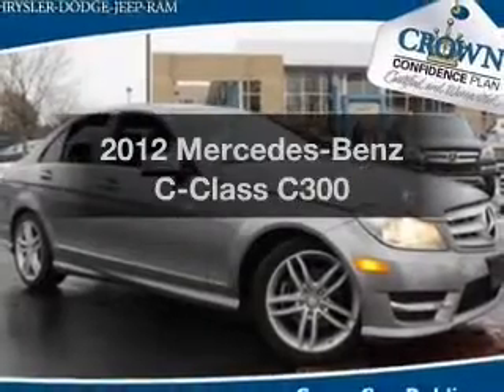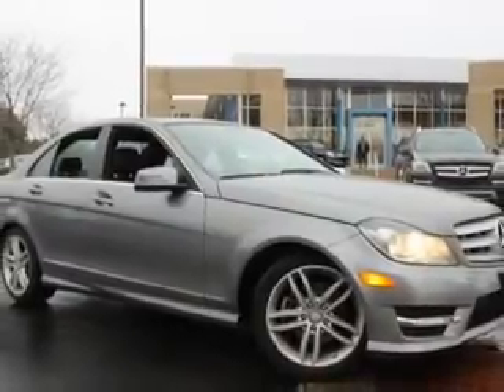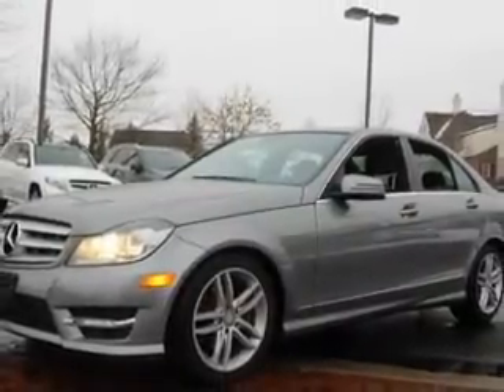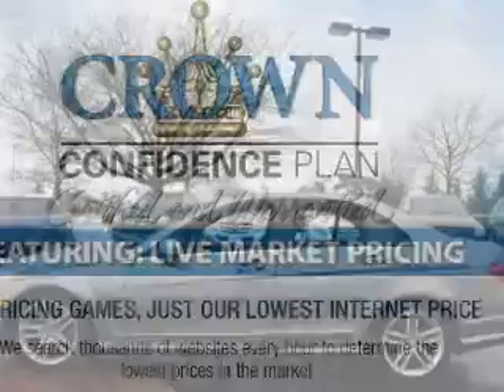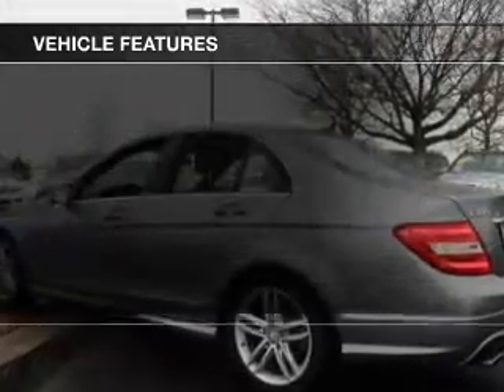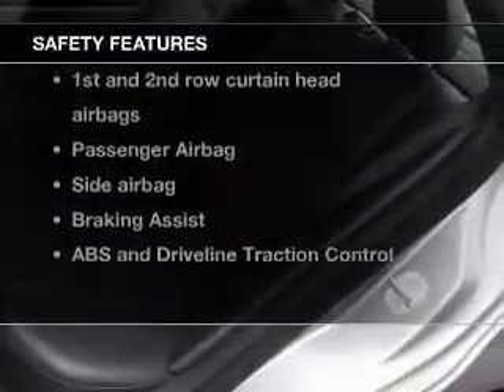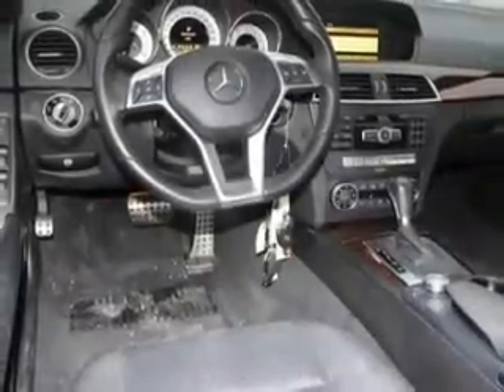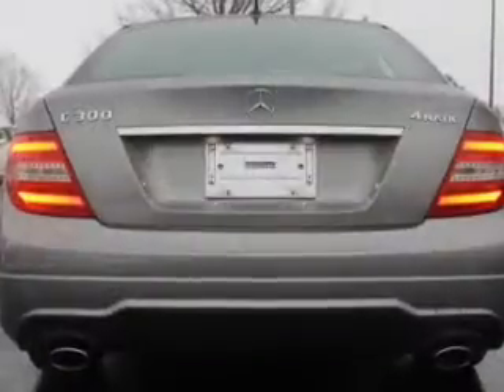2012 Mercedes-Benz C-Class - Columbus OH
Year: 2012
Make: Mercedes-Benz
Model: C-Class
Trim: C300
Engine: 3.0 liter 6 cylinder 24 valve
Transmission: 7-Speed Automatic
Color: Silver
Mileage: 22719
Address:
6350 Perimeter Loop Rd